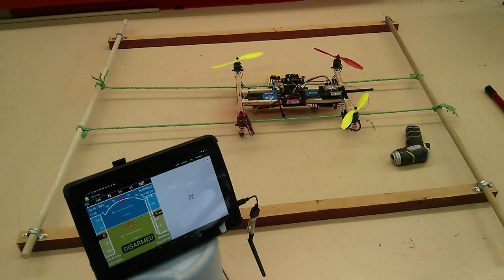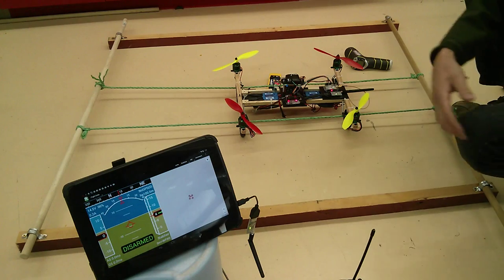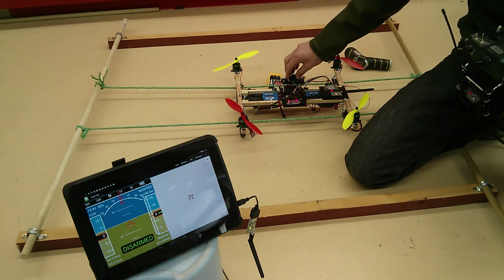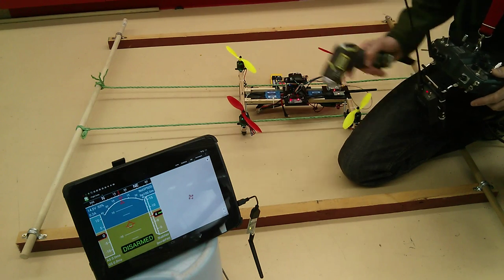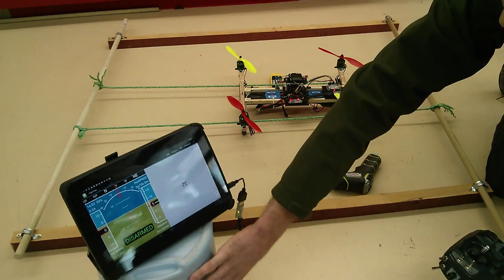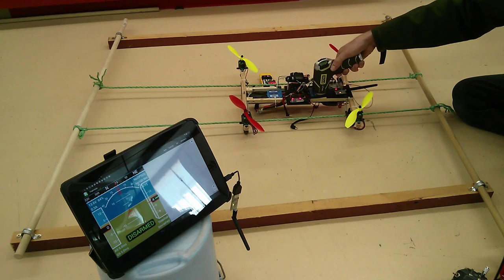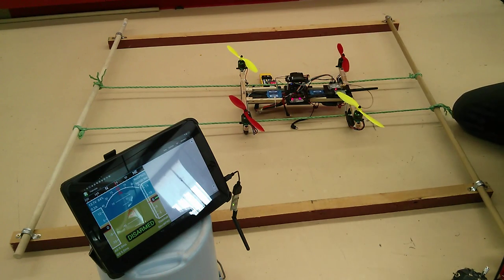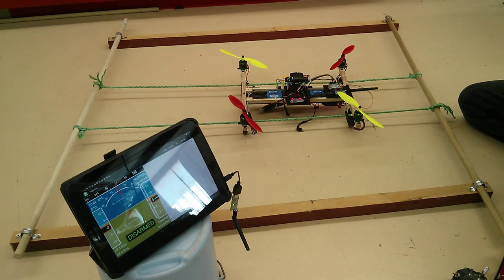BenchTest #3: ESC troubleshooting.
**SOLVED*** ESC "HALF"-Dead on Arrival ***
ended up getting replacements and problem is fixed.

This was the best video to help show the issue I'm having. I THINK I have isolated the issue. Dont mind me talking in video, im saying all the wrong things.. haaha

iPeaka 30A
APM 2.6
Sunnysky 2212
RangeLink
Turnigy 9x

Long story short: She flys well, and has made it through INFLIGHT tuning somehow...
Only after starting to play around and fly the thing, it falls out of the sky.  the issue only happens when it's been hovering (or at hovering current) for a few moments. (probably why i could fly for a few days in tuning. aka: short flights)

So bench testing begins... After putting in a jig and full throttle, it so happens that one of my esc/motors quit and jitter in anger. reason for it falling out of sky.

Now I'm scared, and with more extensive stress testing I'm able to get TWO esc/motors to fail.

NOW i'm really scared.

In this test/As of now,
We can rule out the folowing:

**APM/RX/TX?
The APM (flight controller) is bypassed, and the Rx throttle channel is used to test each ESC/motor combo seperatly. (IF a problem were in the TX/RX we would experience issues on all 4 motors this way) (If the problem lie in the APM, we would also have other symptoms. but to be sure we bypass autopilot/flight controller)

**MOTORS?
I have flopped all of the motors around, and I'm confident the problem does not exist in the motors themselves.

The issue stays with the speed controller.

**Wires ?
Cold solder joints?: Visual/Continuity/Resistance Wire and solder  joint inspections do not arise suspicion. Heat shrink has been removed, and wires/bullet connectors have all had a nice tug to check. I may resolder for insurance.

*Battery?!
More difficult to recreate with a 3s (vs 4s battery it happens more often/lower throttles).
BUT IT STILL HAPPENS, and still with the same two troublesome ESC.